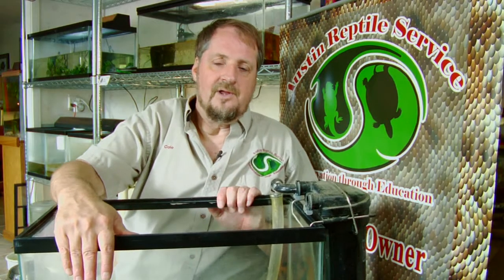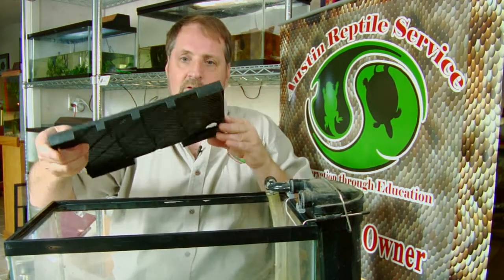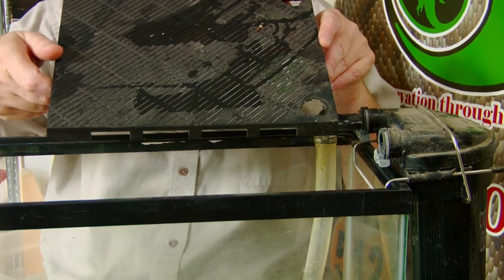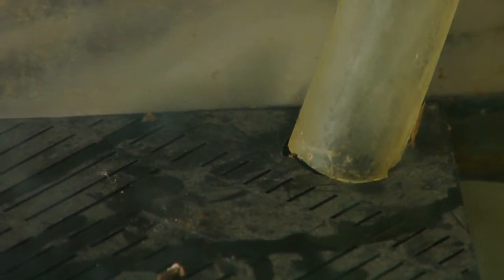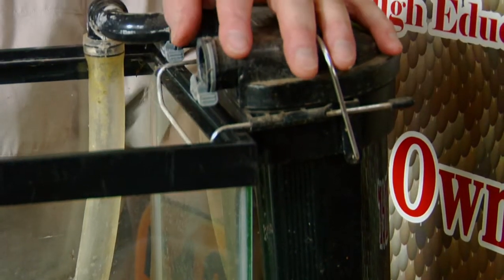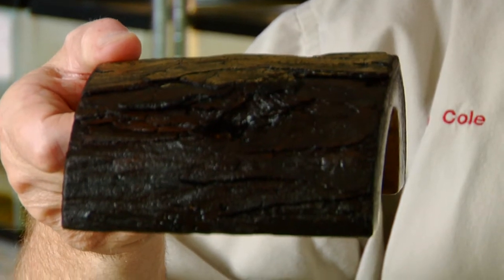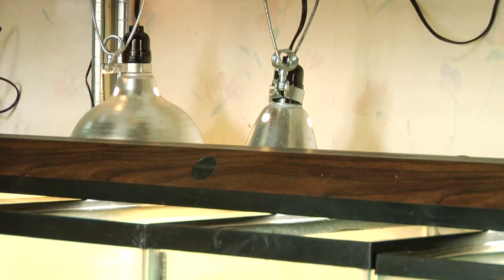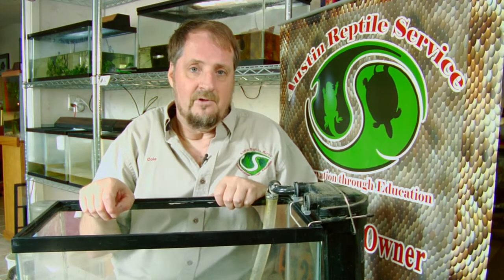Reptiles & Snake Identification : How to Make a Turtle Aquarium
In order to make a turtle aquarium, make sure to use a bigger filter than what is normally used for a fish tank, because turtles can be very messy. Use a magnum filter in combination with an under-gravel filter with help from an advanced certified animal control officer in this free video on turtle aquariums and reptiles.